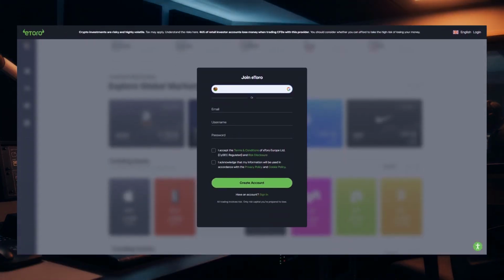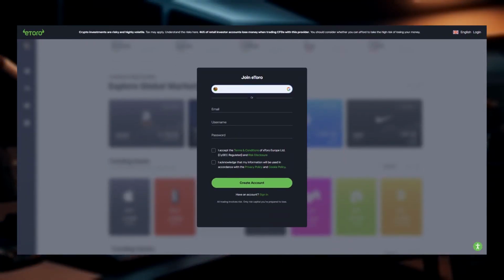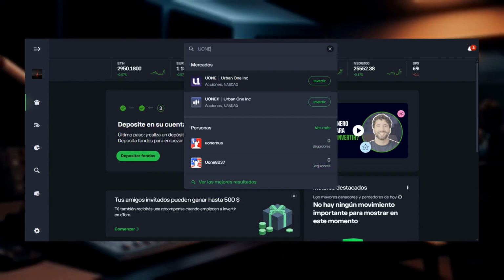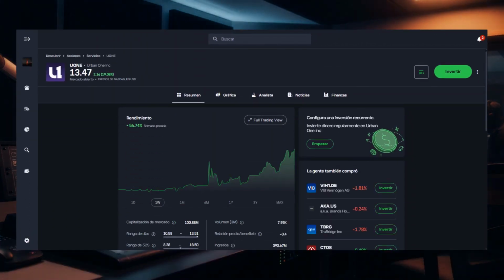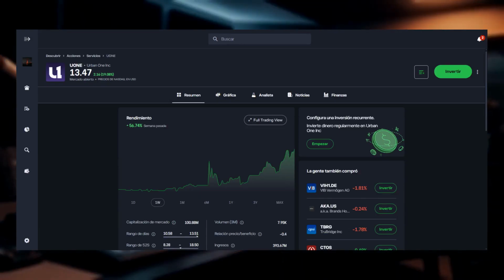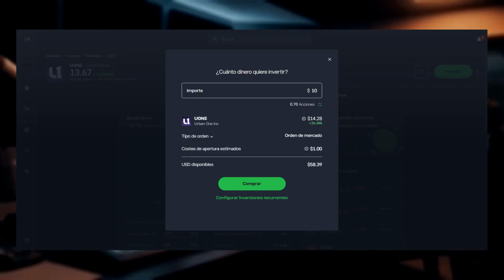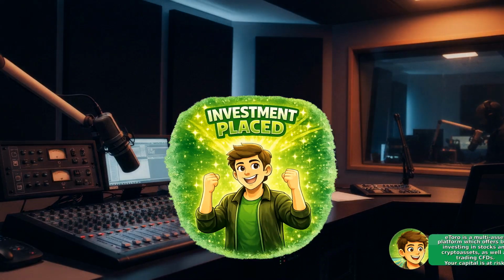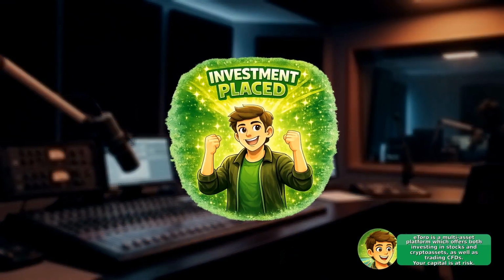How to Invest in Urban One Inc (UONE) Step by Step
This short educational video shows a step-by-step walkthrough of how to buy shares of Urban One Inc using a popular broker as an example.

Urban One Inc is a U.S.-based media company focused on radio broadcasting and digital content targeted to diverse audiences. The company is listed on NASDAQ under the ticker UONE. This video demonstrates the practical steps to locate the stock and place an order on a brokerage platform, without making any financial promises.

Summary of steps covered:
1) Create and verify a brokerage account using eToro as the example platform. Verification typically requires an official ID and proof of address. 2) Deposit funds into your account to enable purchases. 3) Use the platform search bar and enter the ticker UONE to find the Urban One Inc listing on NASDAQ. 4) Open the stock page, review basic company information and the price chart to confirm you have the correct asset. 5) Click Invest, choose the amount you wish to buy, review the order and confirm. If the market is closed the order may remain pending until it reopens, and the platform will ask you to add funds if your balance is insufficient.